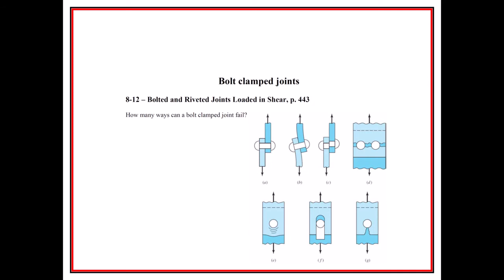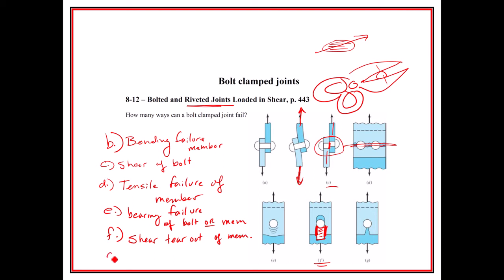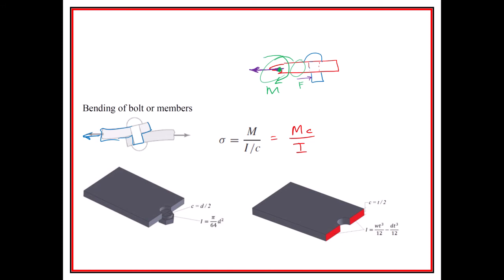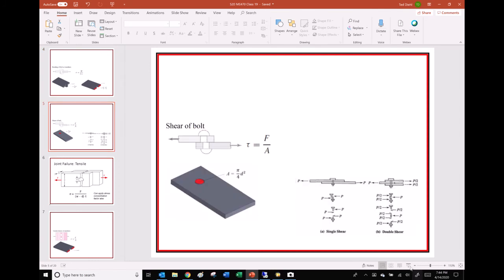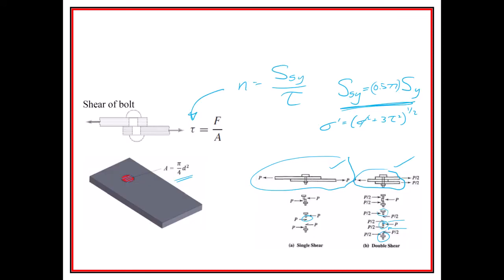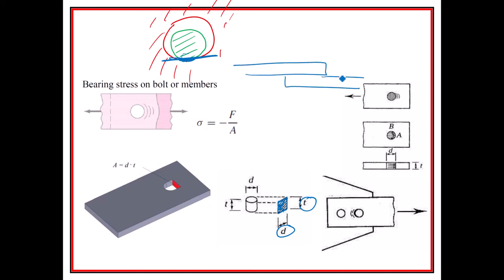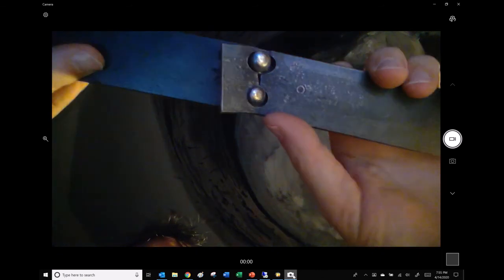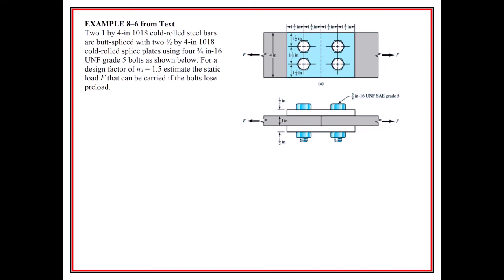Mechanical Design (Machine Design) Lapped Bolted Joints Intro (S20 ME470 Class 19)